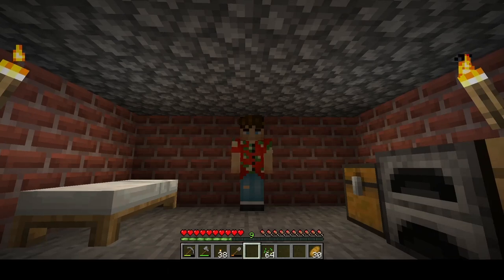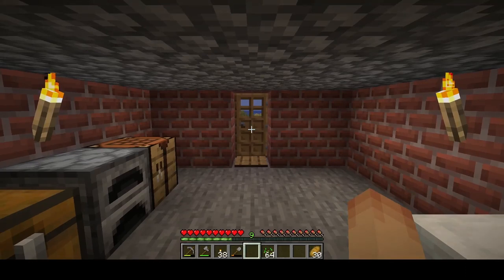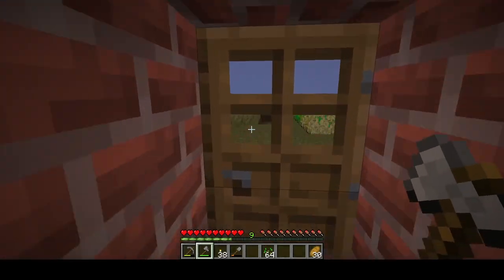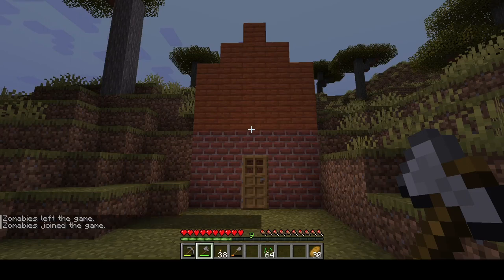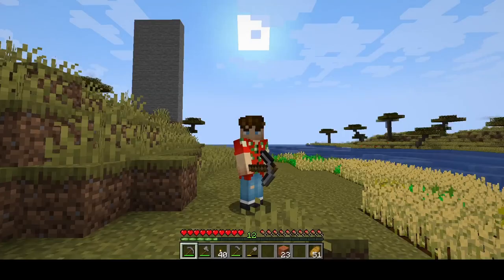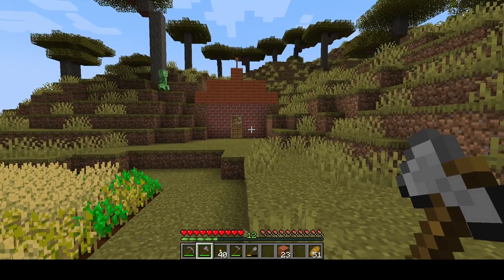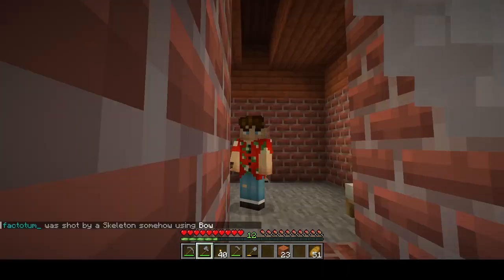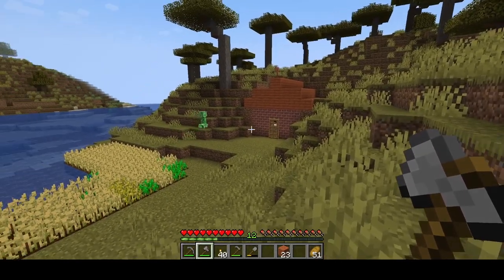Fixing my derpy base on Constantiam's test server.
I built a nice, simple, little base on Constantiam's 1.19 test server.  Then I looked at it and realized that I was just, plain ugly.  Worse than that, it was stupid looking.  They say that there's there's no acounting for taste but never mind that.  I couldn't stand the look of what I had built.  Fortunately, it could be fixed or, at least, improved.